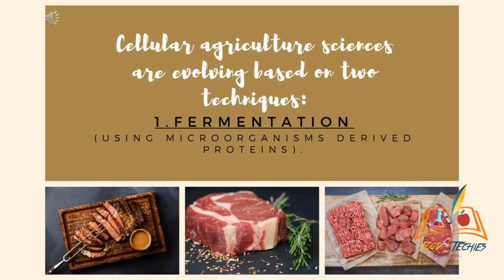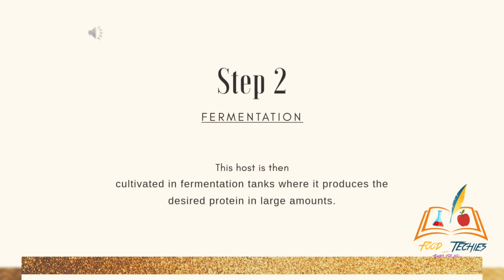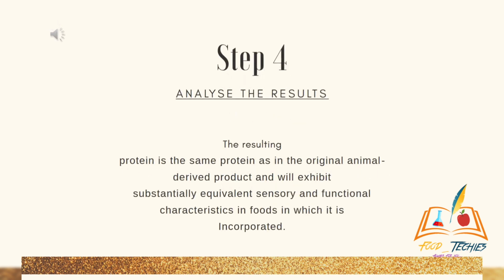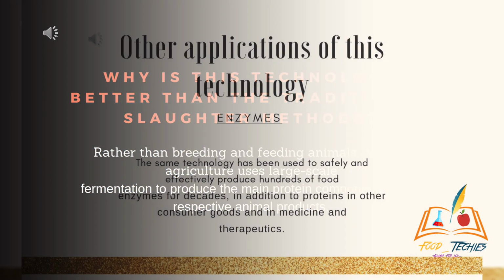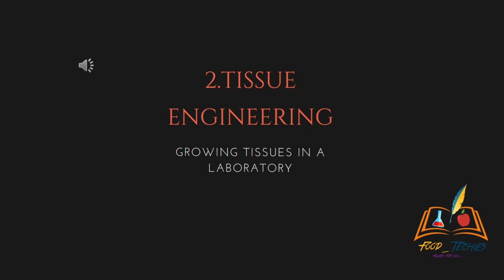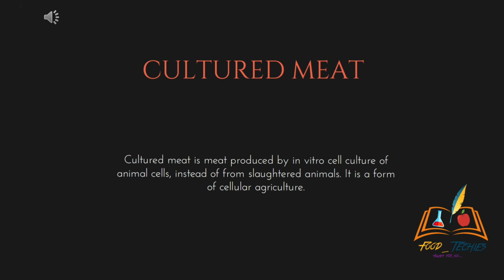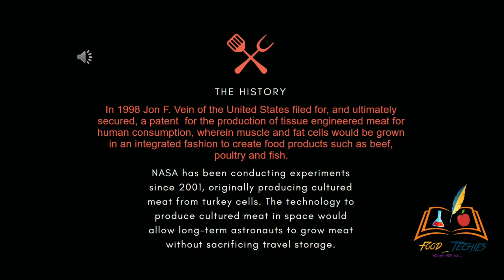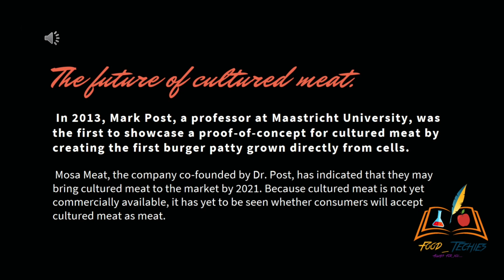What if no animal is harmed for its meat? || Ft. Areeba Masroor||Food technologist || Future of Meat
Global demand for Meat is being increasing day by day not for that n' numbers of animals are being slaughtered. So as a food technologists we are here to tell you about how can we overcome the slaughtering of meat. Future of meat totally cultivated in lab.